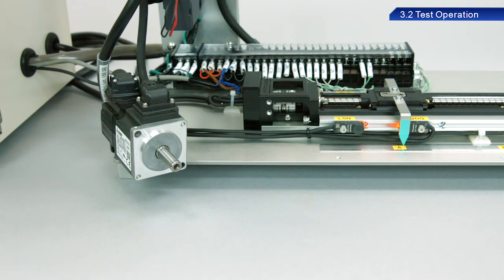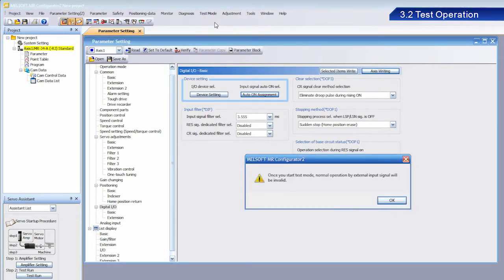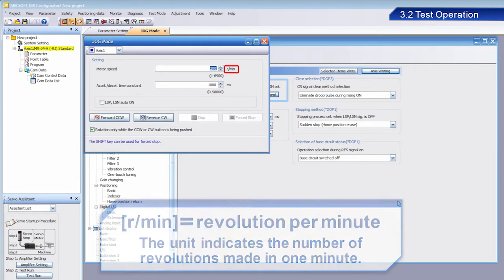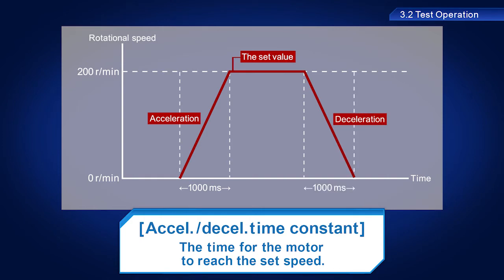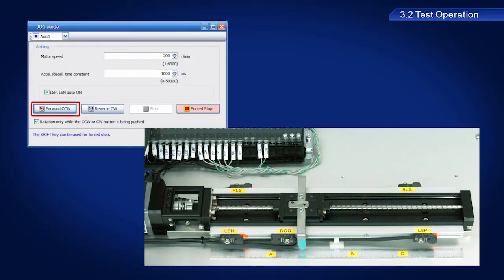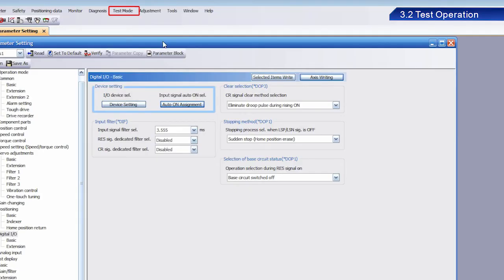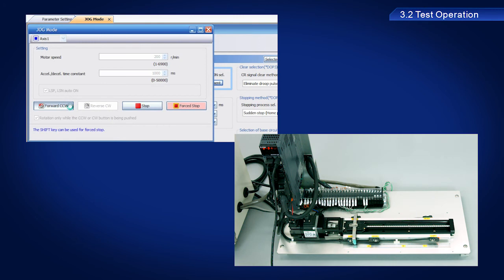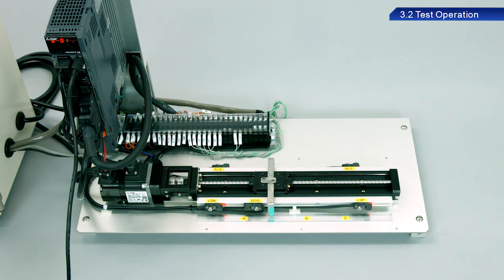3.2 Test Operation － AC Servo Control in More Detail〈Your First AC Servo (8/14)〉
3.2 Test Operation